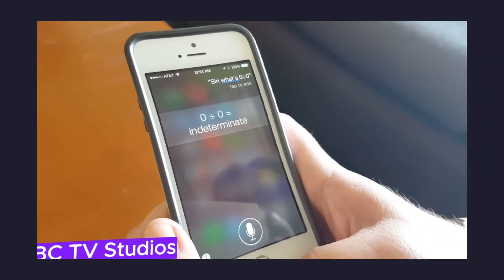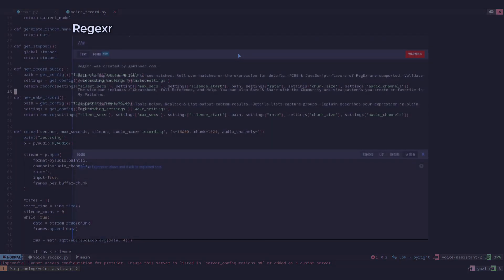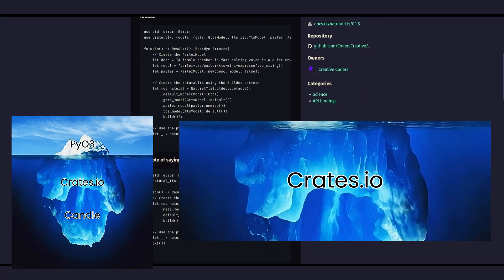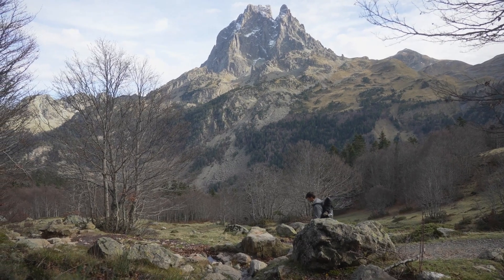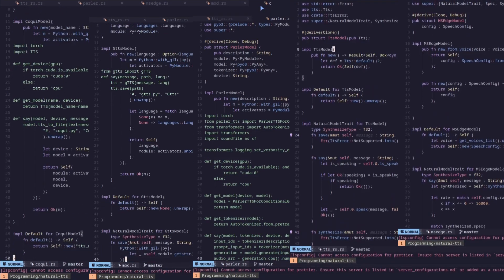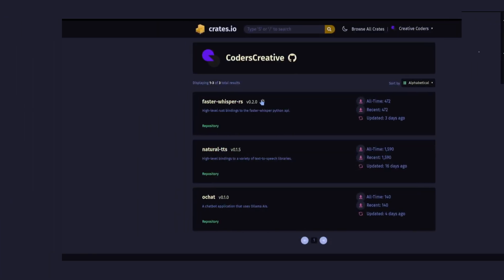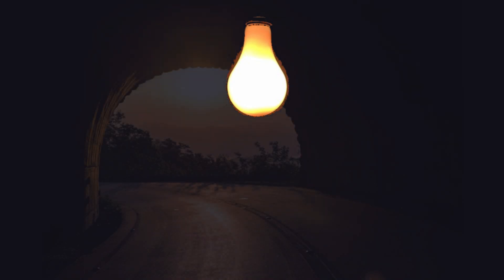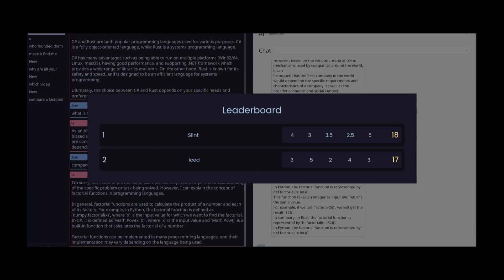I made Siri in Rust! | Sade #2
The series is all about Rust and ai!